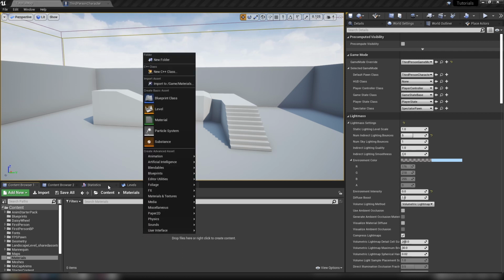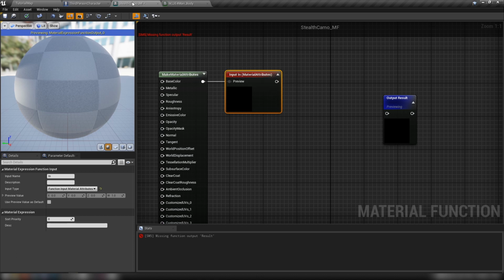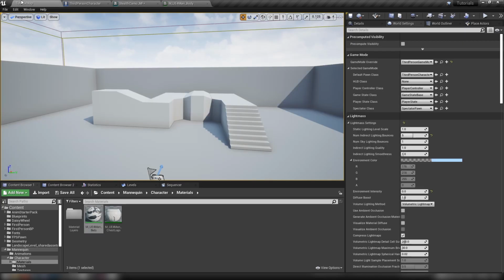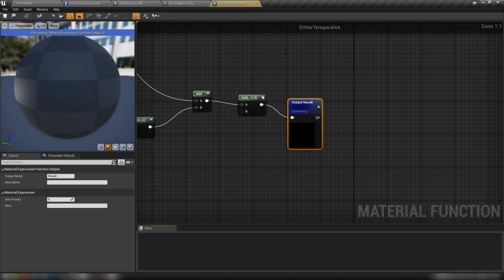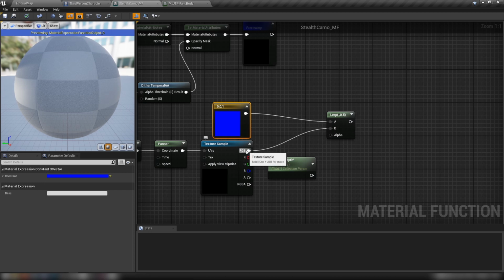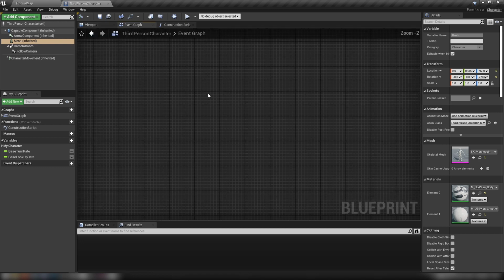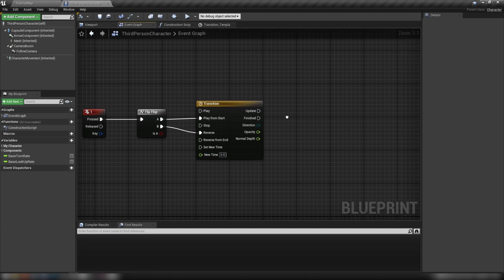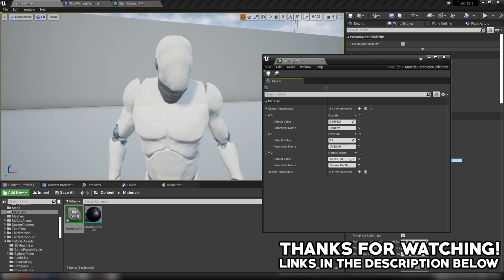UE4 Tutorial: Stealth Camouflage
How to make a stealth camouflage material that works with any existing material, no translucency required! Topics covered: Material graphs, blueprint scripting.